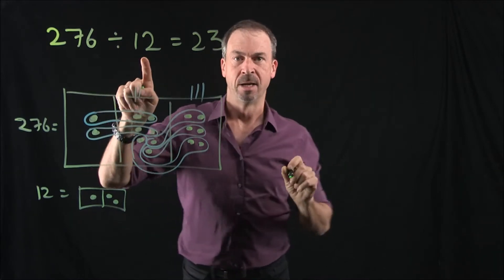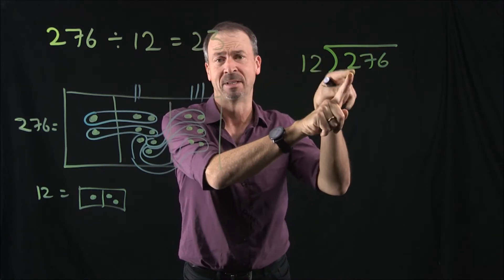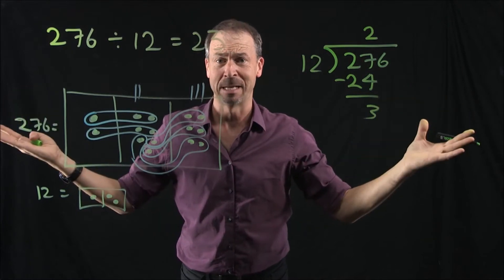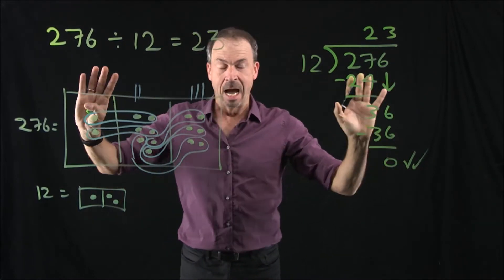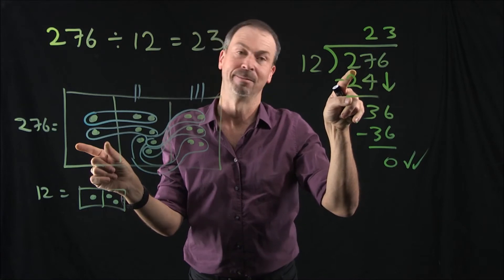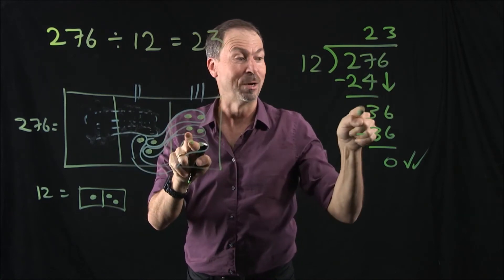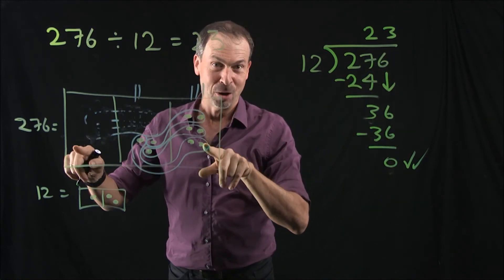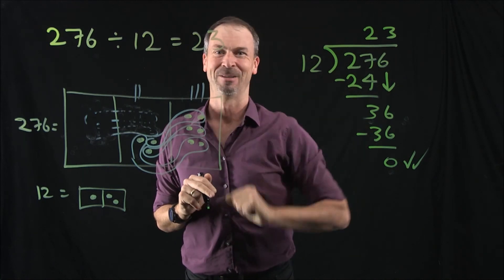Aside: The Traditional Long Division Algorithm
This aside is part of chapter 5 of the Exploding Dots story for Global Math Week 2017